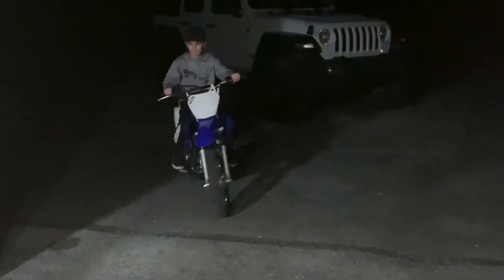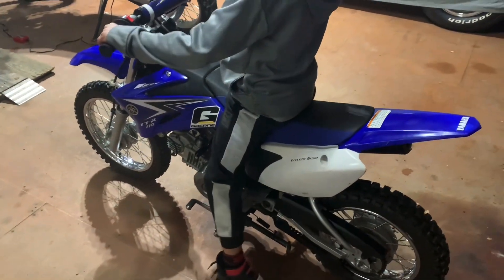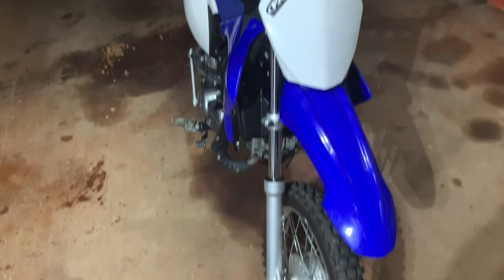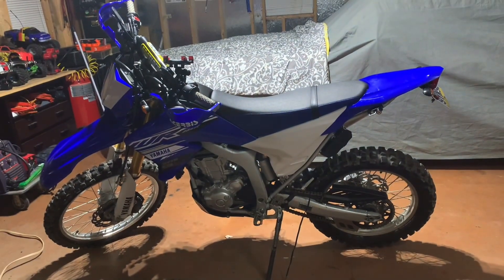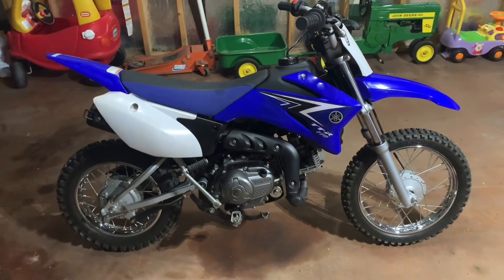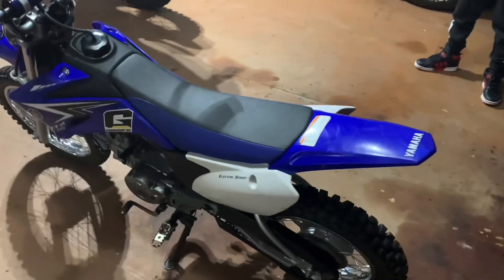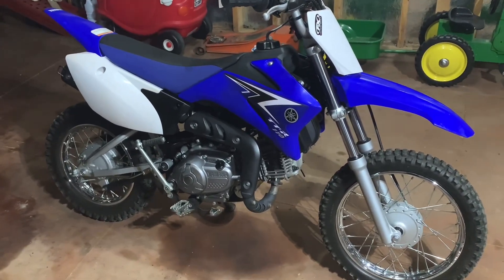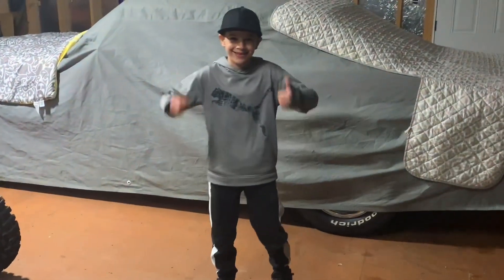9 year year old buys dirt bike with his own money! 2011 Yamaha TTR-110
Jayce wanted his own trail bike. After a very long time saving up birthday, Christmas and odds/ends money, he finally found one in his budget! His birthday is a few weeks away, so we only had to chip in 100 bucks towards his new trail bike! Hoping his sister will tag along on the trails now that we have 2 smaller trail bikes!